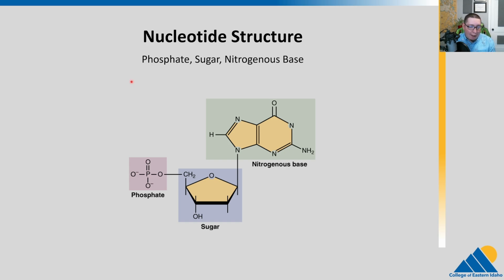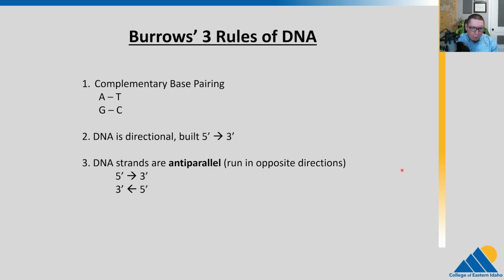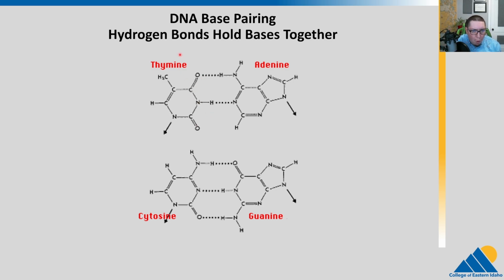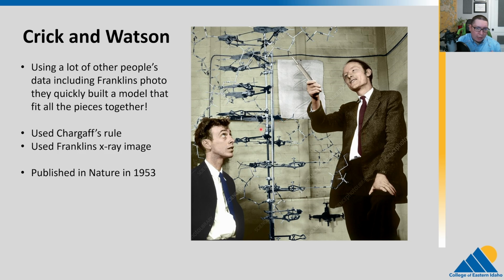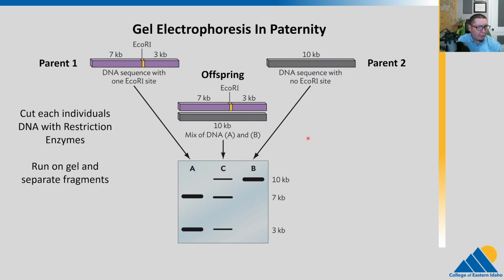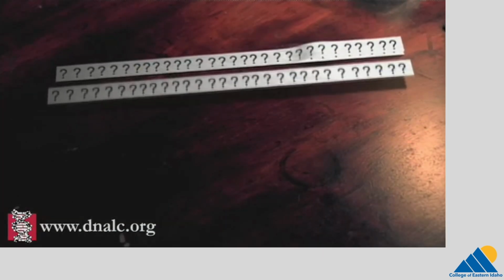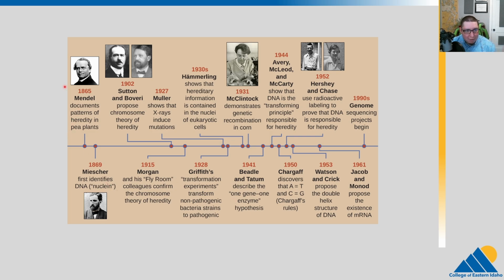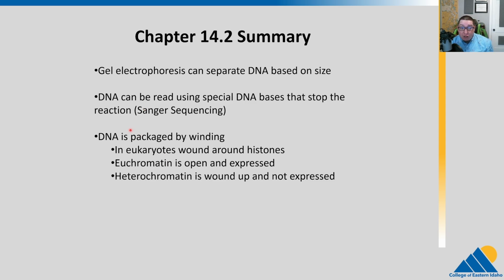BIO201 Ch14.2 | DNA Structure and Sequencing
Biology 201 Lecture Video Covering Chapter 14.2 of OpenStax Biology Summary:
Nucleotides are made up of
Phosphate
Sugar
Nitrogenous Base

Sugar
Deoxyribose in DNA
Ribose in RNA

Nitrogenous base = information
Adenine
Thymine (DNA)
Guanine
Cytosine
Uracil (RNA)

Rules of DNA
Complementary base pairing A-T ; G-C
DNA is directional 5’ -- 3’
DNA is antiparallel

Hydrogen bonds hold base pairs together

Phosphodiester covalent bond holds backbone together

Rosalind Franklin observed helical pattern in x-ray data

Crick and Watson used this data plus Chargaff’s rule to build model of DNA

Gel electrophoresis can separate DNA based on size

DNA can be read using special DNA bases that stop the reaction (Sanger Sequencing)

DNA is packaged by winding
In eukaryotes wound around histones
Euchromatin is open and expressed
Heterochromatin is wound up and not expressed